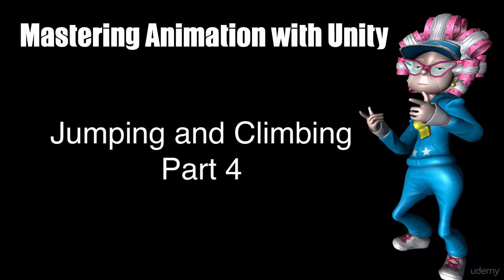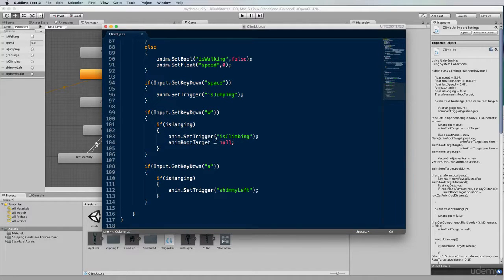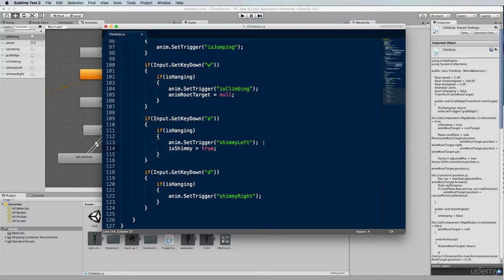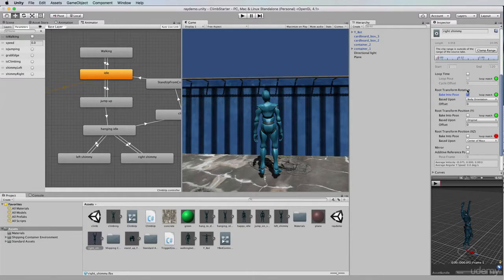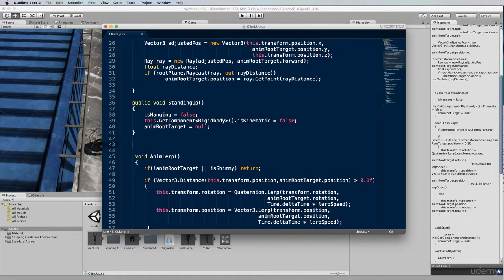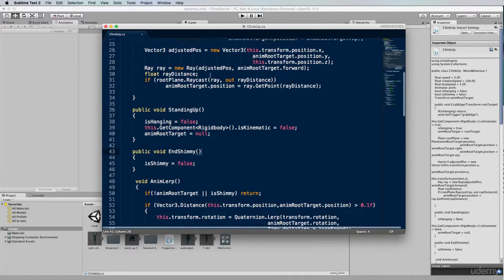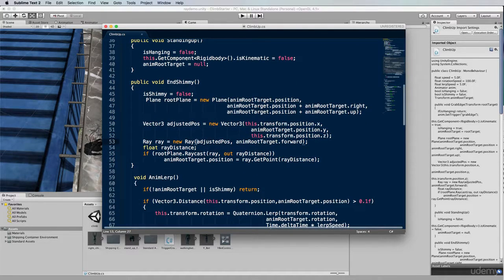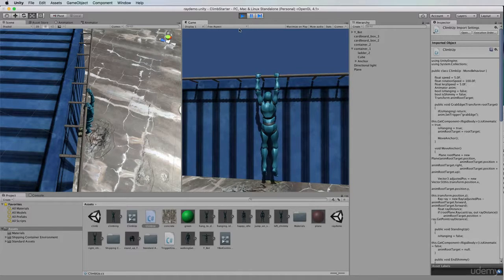08 Mastering 3D Animation in Unity Udemy